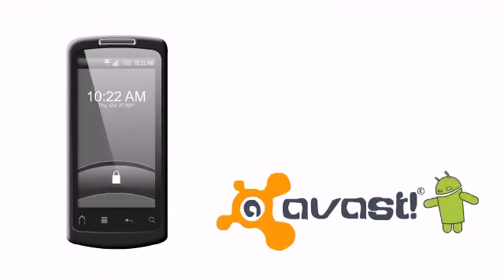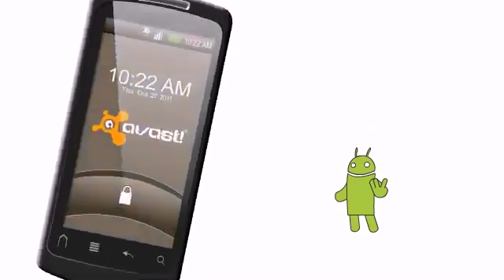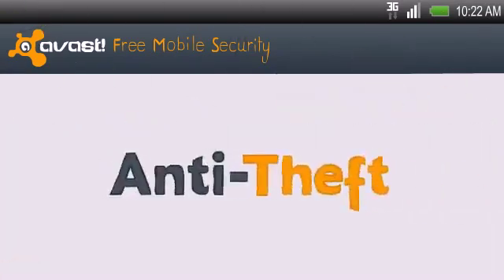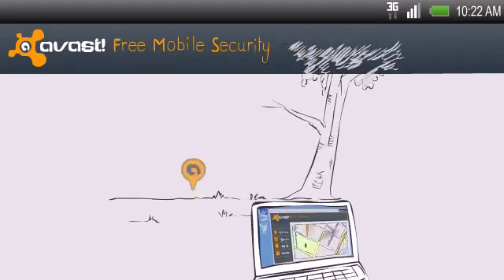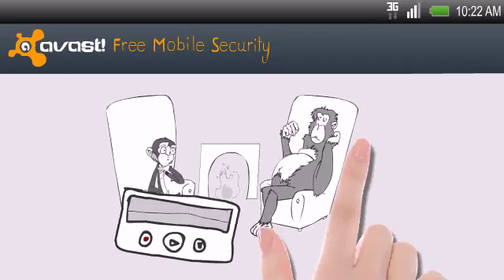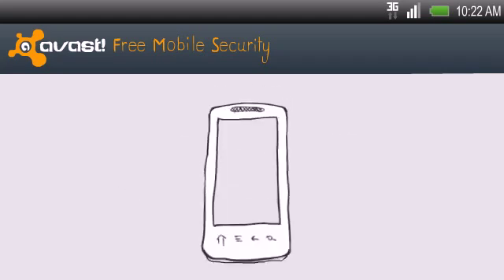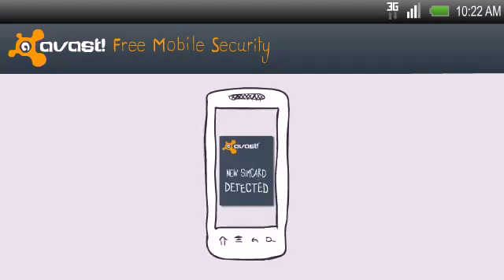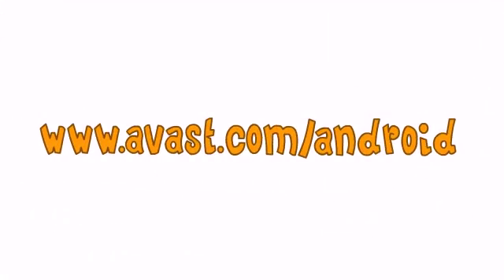avast! Mobile Security trailer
avast! Mobile Security is designed to protect your Android phone from viruses, hacks, and malware.